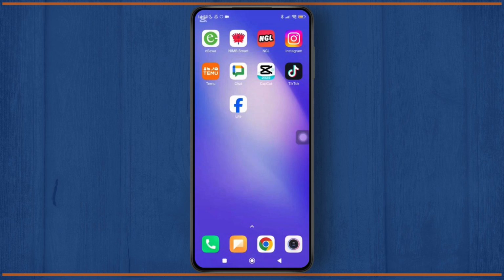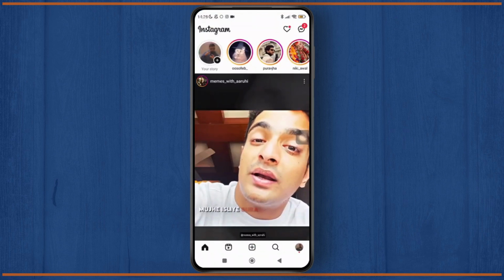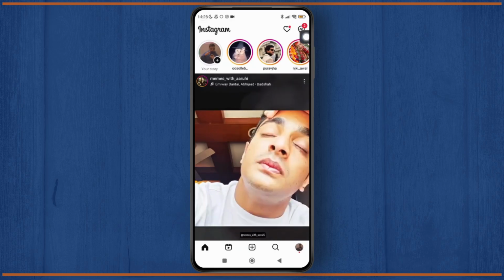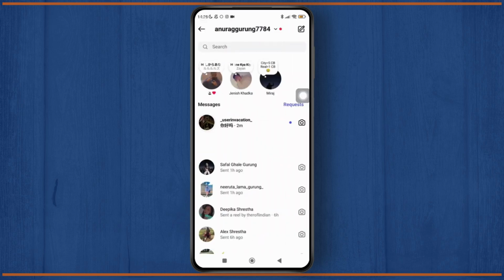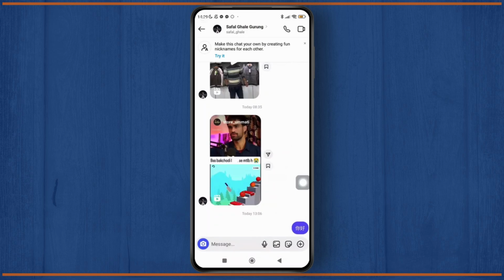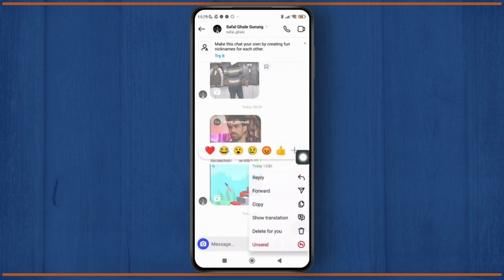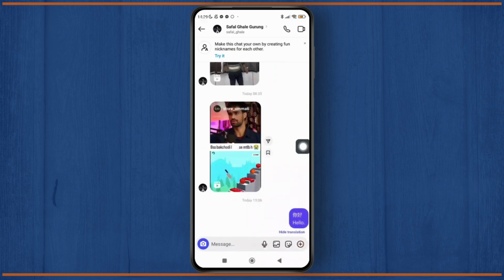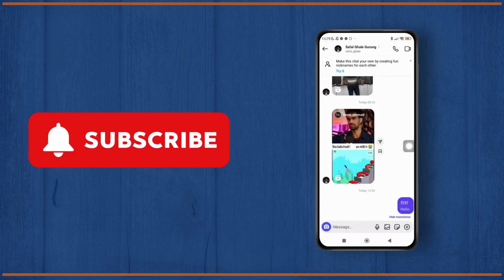How to Translate Message on Instagram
Want to translate messages on Instagram but not sure how? This video will guide you through the steps to easily translate messages on Instagram. Whether you're wondering, "How do I translate messages on Instagram?" or need help understanding a message in a different language, this tutorial has you covered. Learn how to quickly translate direct messages on Instagram and communicate with ease. Watch now to find out how you can translate messages on Instagram!

Timestamps:
00:00 How to Translate Message on Instagram
00:06 How to Use Instagram’s Message Translation Feature